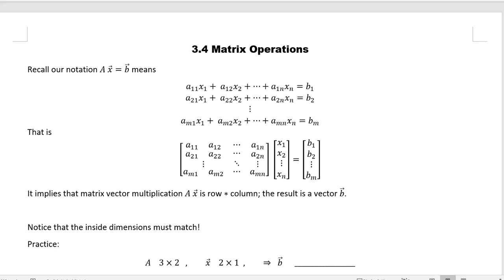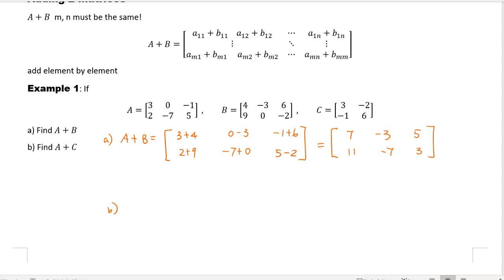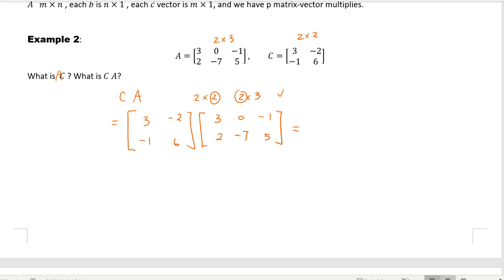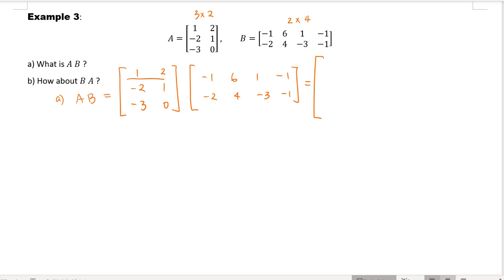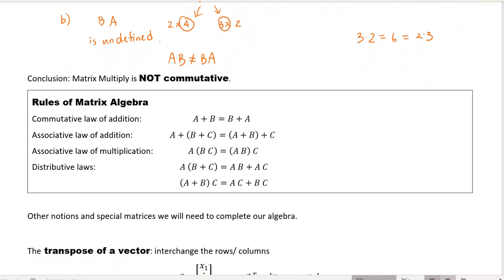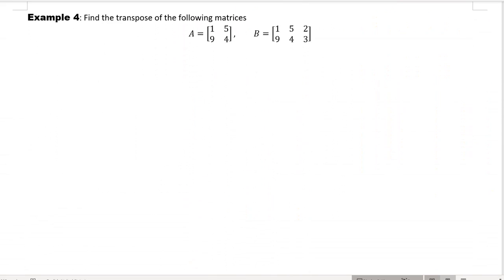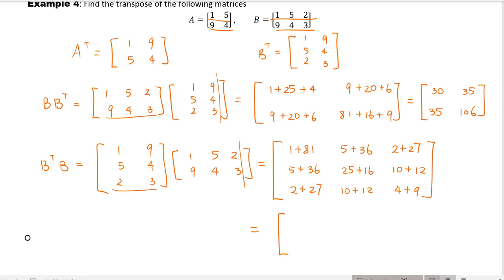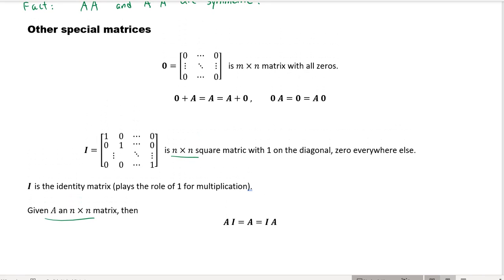ma2100 3 4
3.4 Matrix Operations